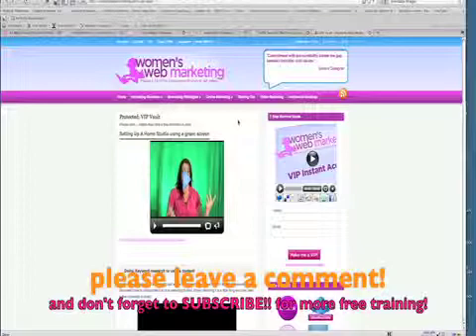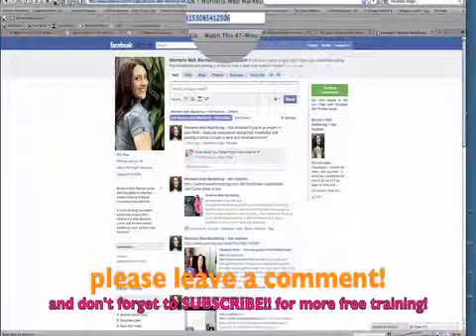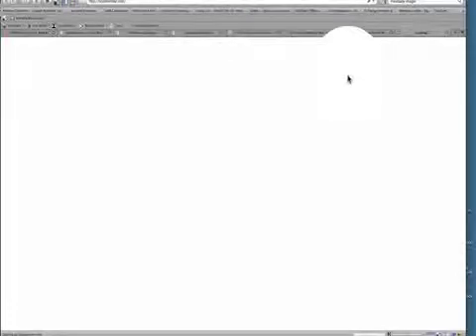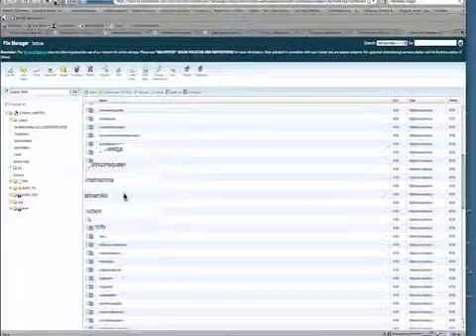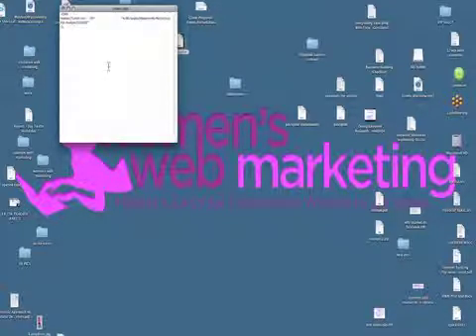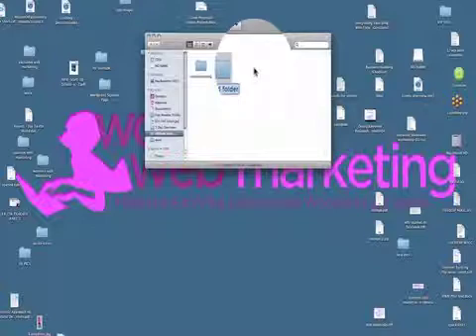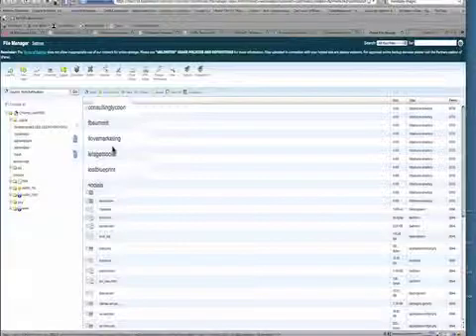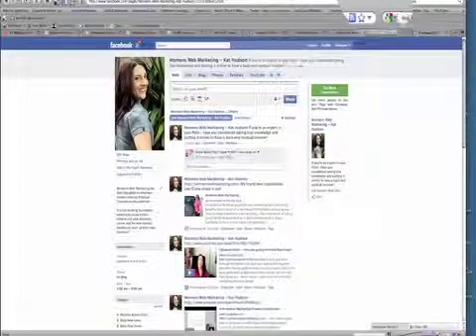Affiliate Marketing - Doing a PHP redirect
In this video i show you how to do a PHP redirect which is a great way of disguising affiliate links and also a great way for you to be able to remember them! Go to the site to donwload the required .php file - i Have attached it to the article.